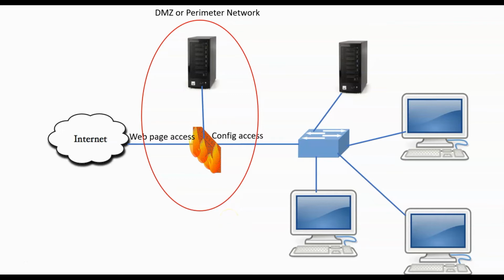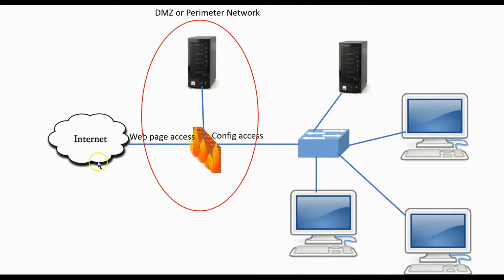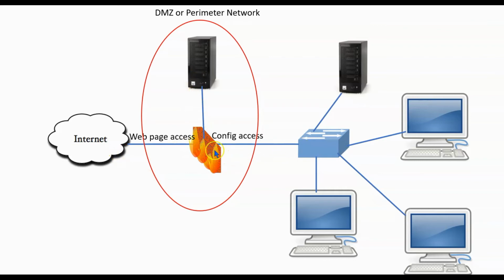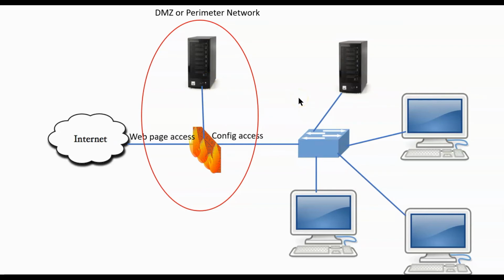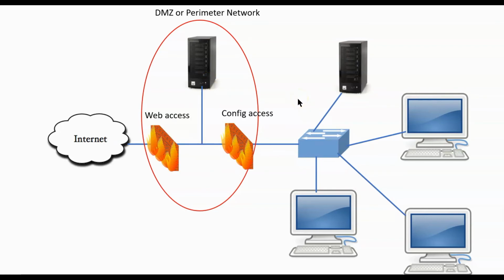DMZ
This video is part of a class for the Microsoft MTA course 98-366, Network Fundamentals